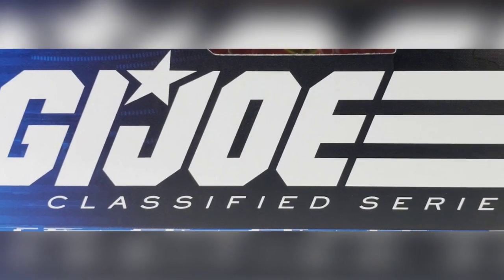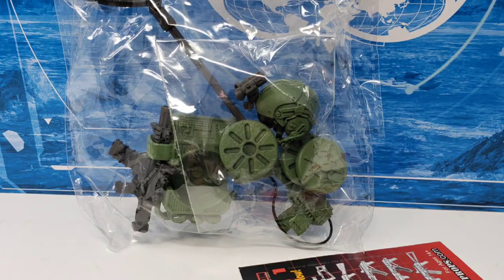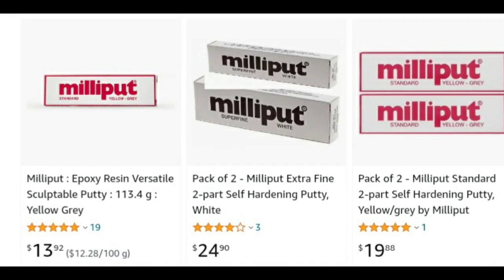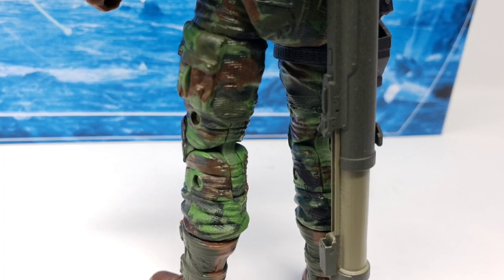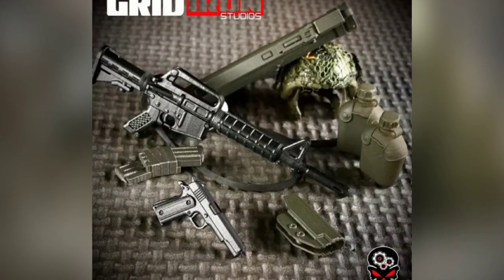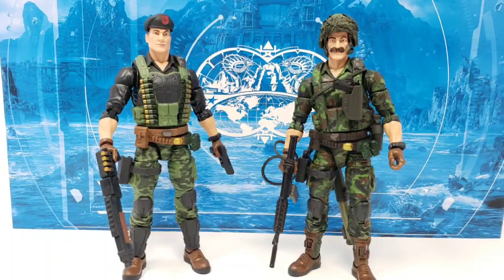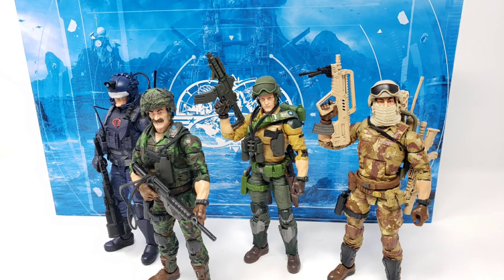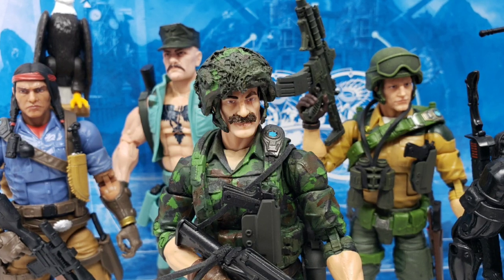Level Up! Footloose Custom | GI Joe Classified + Gridiron Studios Formula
Have a look at this Gridiron Studios custom loadout for the Footloose character. Flint G.I. Joe character base, and custom paint and millput work done by Dreadnok Ryan. Cobra the Enemy beware!

This action figure is done to look like the vintage 1985 A Real American Hero ( ARAH ) counterpart.

- Troy Kryvak
- Mark Olsson
- GenXToysGeek[Jody]
- Peter Johnny
- Stephen Plett
- Serpentorslair.com (Adam)
- Ryan Sweeney
- Scuba Pete
- Brendan Haley
- Will McLaughlin
- Matthew Comstock
- Treasures for Trigger
- K B

Channel Members
- Sgt Slaughter's Slaughterhouse
- Island of Misfit Toy Collectors
- Gazz
- Impossiblepie (Tim Muir)
- Nolan
- AlphaPrimeYT
- Jim Largo
- GenXToysGeek[Jody]
- The Cannuck
- Robert Monti